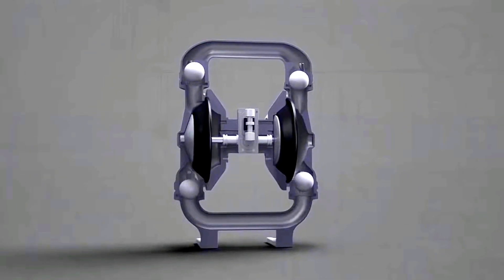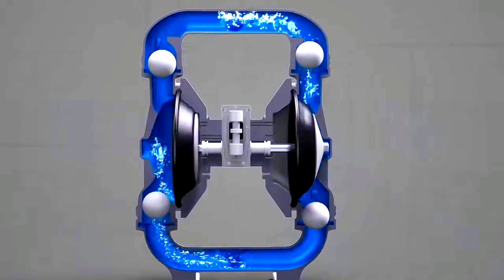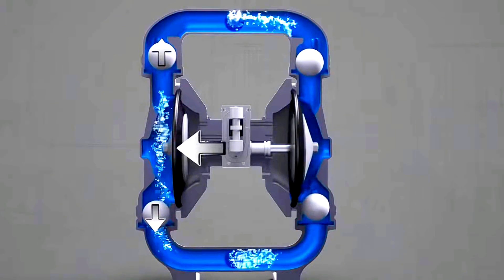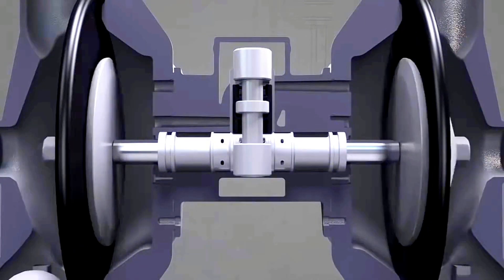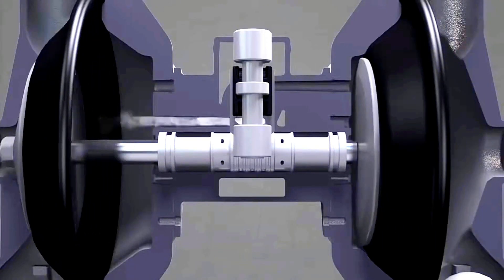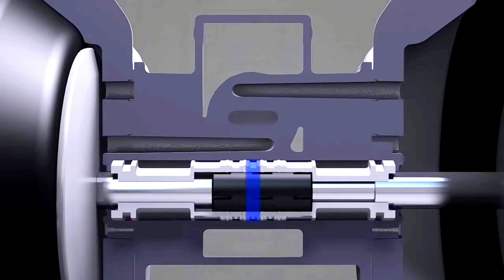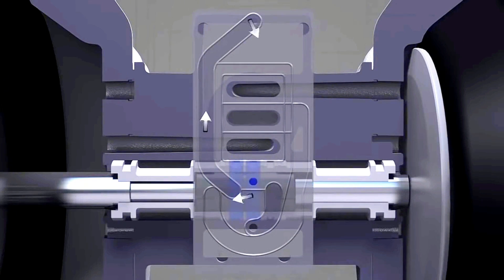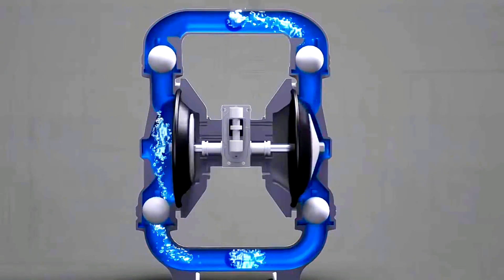How Does a Air Operated Double Diaphragm (AODD) Pump Works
What is an AODD Pump?

A diaphragm pump (also known as a membrane pump, air-operated double diaphragm pump [AODD] or pneumatic diaphragm pump) is a positive displacement pump that uses a combination of the reciprocating action of a rubber, thermoplastic or teflon diaphragm and suitable valves either side of diaphragm (flap valve or ball valve) to transfer a fluid.

Diaphragms in Pneumatically & Hydraulically Operated